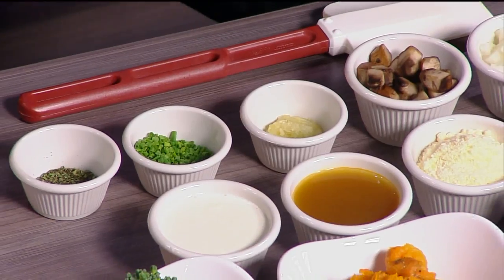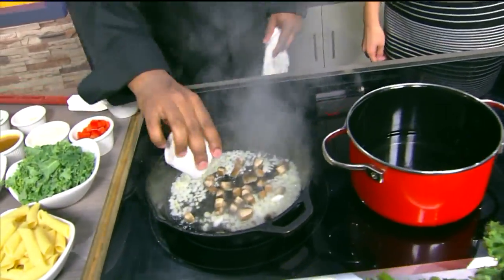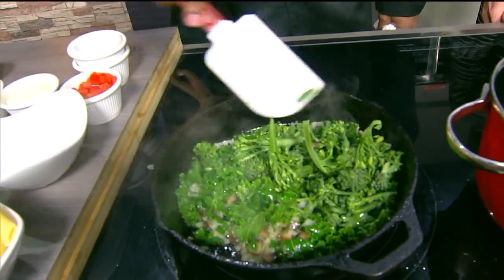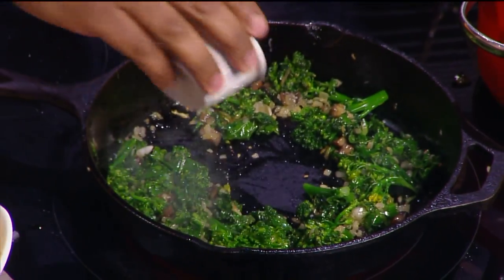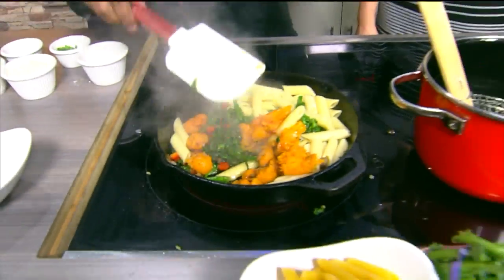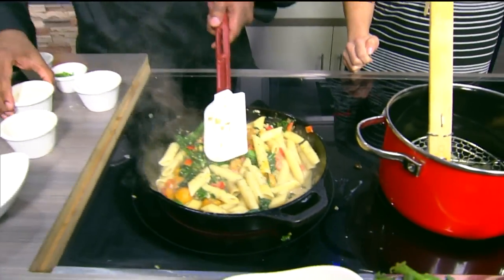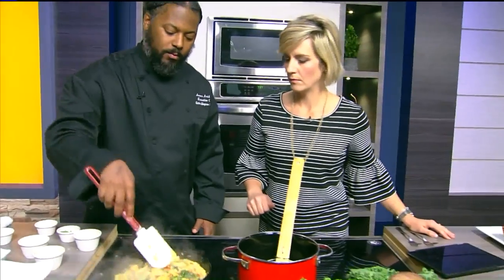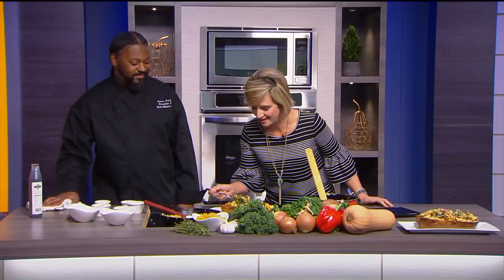Creamy & delicious Stuffed Butternut Squash